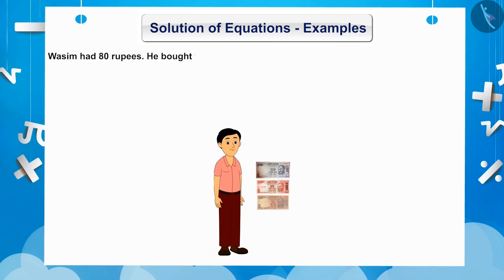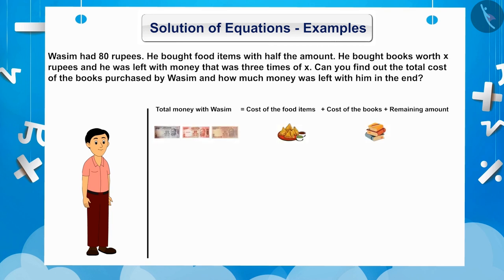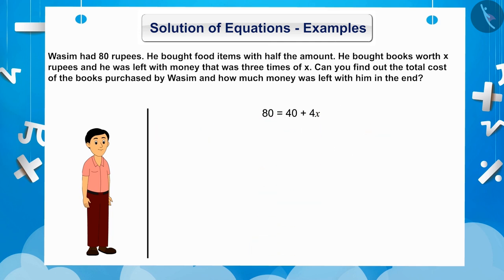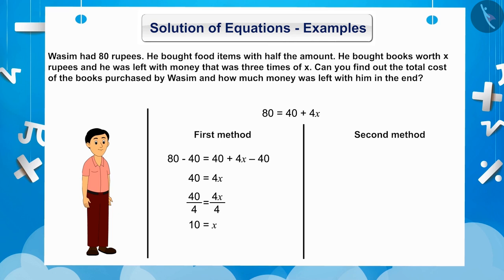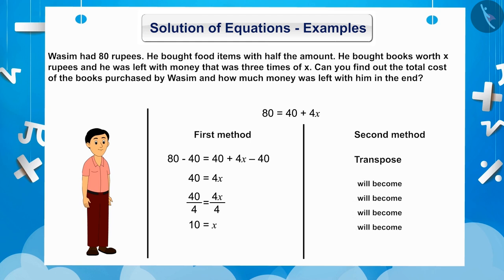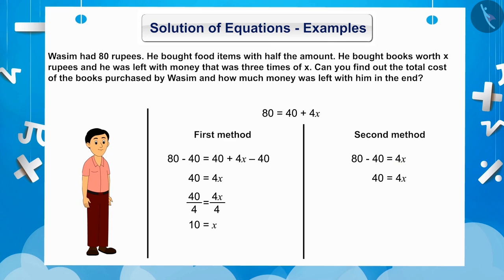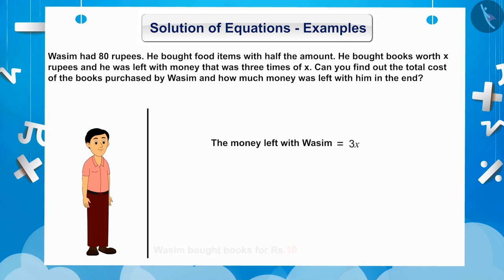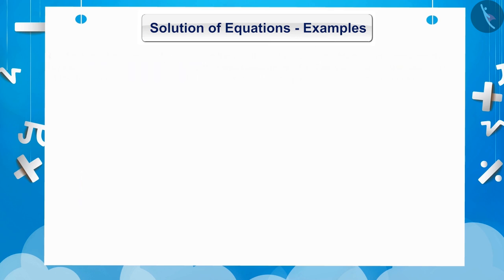Solving an Equation | Part 2/3 | English | Class 7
Solving an Equation | Part 2/3 | English | Class 7 | NCERT

Solving an Equation | Linear Equations in One Variable | Grade 7 | NCERT | Simple Equations

Welcome to part 2 of Solving an Equation. In this video, we will discuss various examples of Solving an Equation.